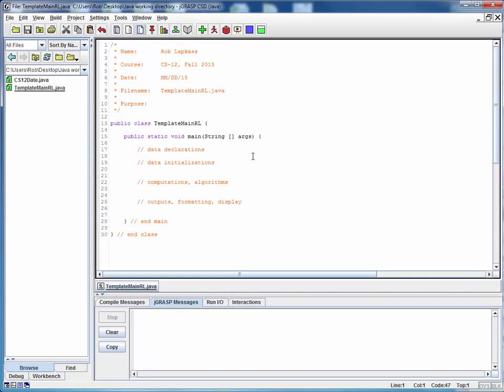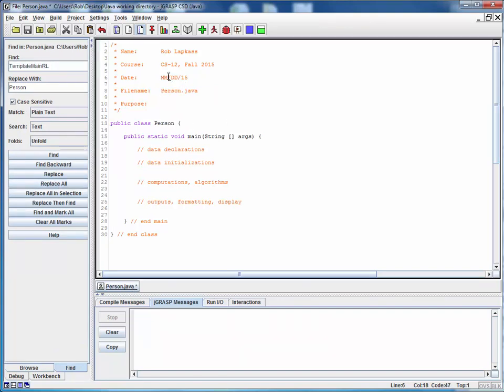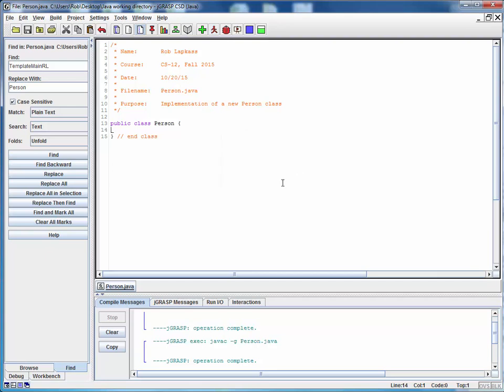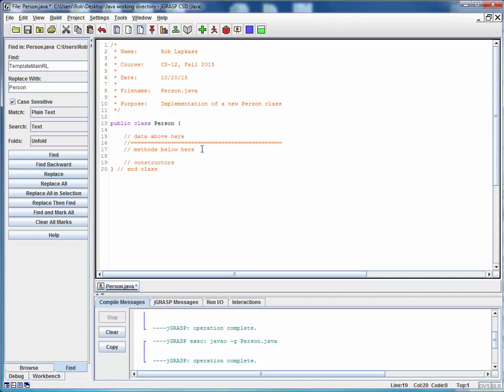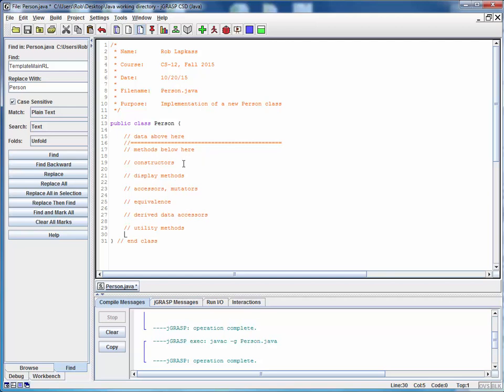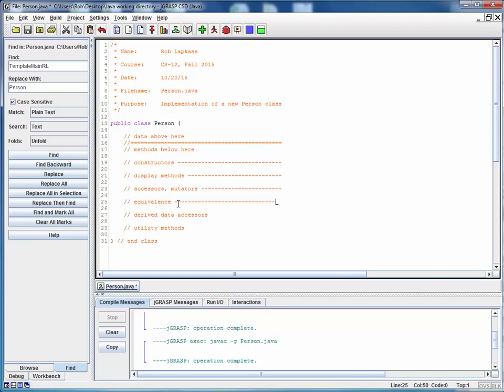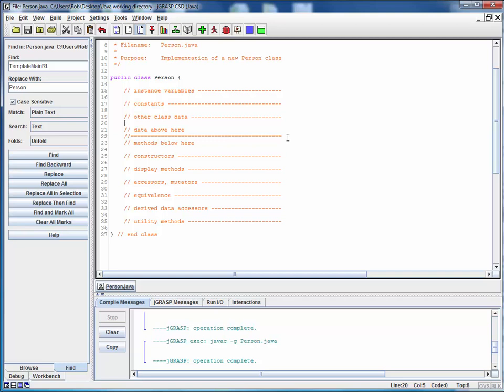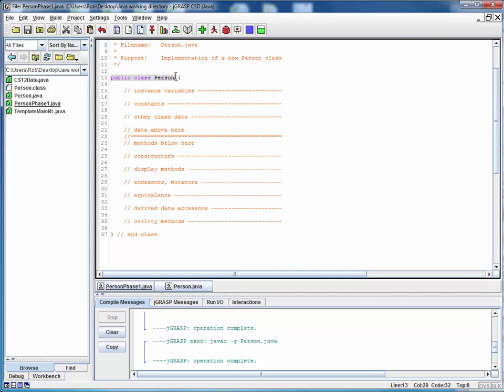PersonPhase1 DEMO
Creation of new Person class, phase 1: starting with an empty file, how to set up a pseudocode skeleton structure.